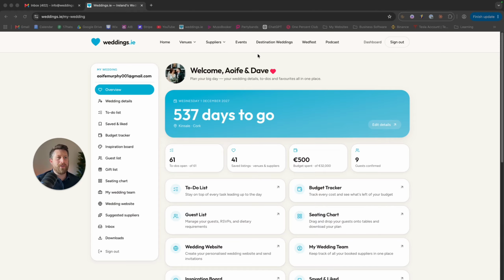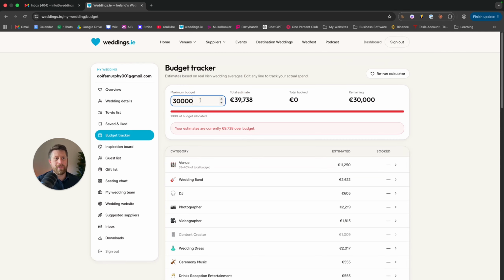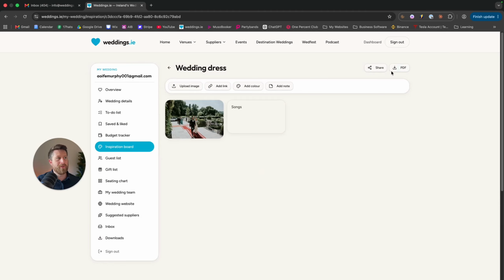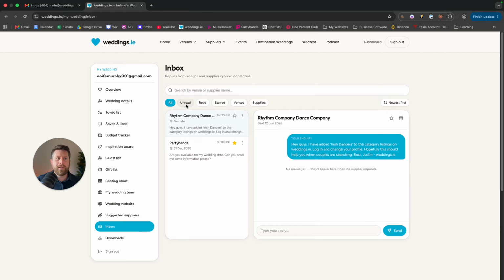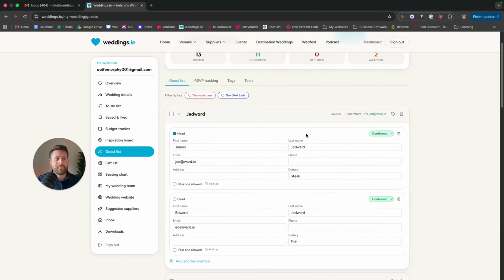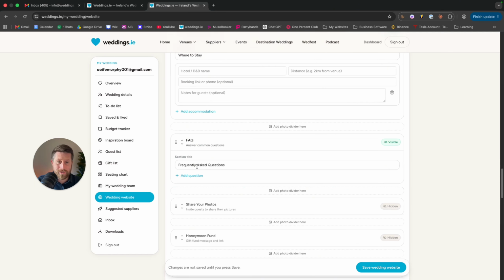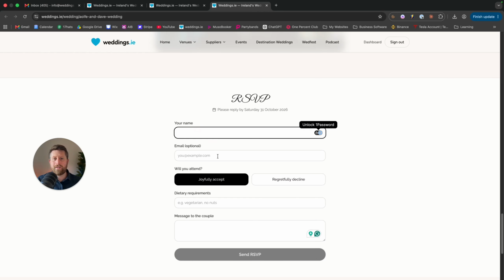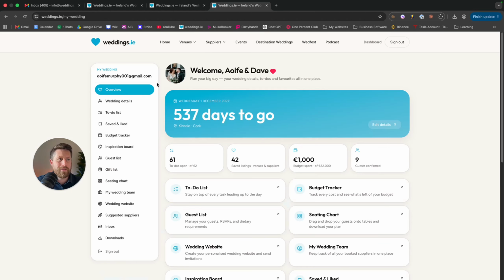Weddings.ie Couples Dashboard Walkthrough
Your free Weddings.ie wedding planning dashboard — full walkthrough

Hi, I'm Justin from Weddings.ie. In this video, I take you through every feature in your free wedding planning dashboard, so you can get the most out of it while planning your big day.

Signing up takes seconds at weddings.ie — just hit "Sign Up for Free", answer a few quick questions about your wedding, and you're straight into your dashboard.

We cover:

Wedding details — your countdown timer, date, venue, and key info
To-do list — pre-loaded tasks to keep you on track, plus your own custom ones

Saved and liked suppliers — and how to build your wedding team

Budget tracker — smart estimates based on real Irish supplier pricing from Wedfest

Mood boards — gather and share inspiration with your suppliers

My wedding team — keep all your supplier details in one place

Gift list — track gifts and thank-you letters

Inbox — manage all your supplier enquiries and messages

Guest list and RSVPs — invite guests, track responses, and manage plus-ones

Wedding website builder — create and share your own wedding website in minutes

Seating chart — drag-and-drop table planning, with printable layouts

Venue and supplier finder — send one enquiry to multiple venues or suppliers at once

Events page and Wedfest tickets — find showcases and shows happening near you

Timecodes
0:00 - Intro
0:10 - Overview & Wedding Details
2:15 - To Do List
3:40 - Saved & Liked
4:40 - Budget Tracker
7:30 - Inspiration Board
10:00 - My Wedding Team
12:00 - Gift List
13:30 - Suggested Suppliers
13:50 - Inbox
15:00 - Guest List
20:00 - Wedding Website
28:30 - Seating Chart
30:00 - Venue Finder & Supplier Finder Features
31:50 - Events Page
32:15 - Wedfest

Weddings.ie | Ireland's Wedding Planning Platform